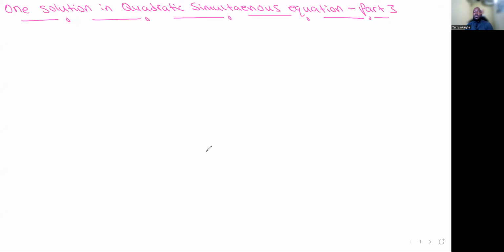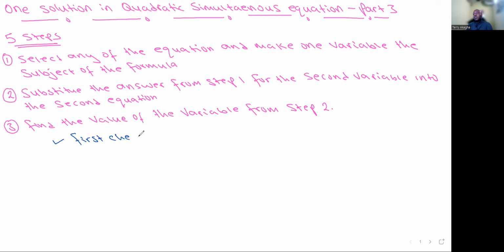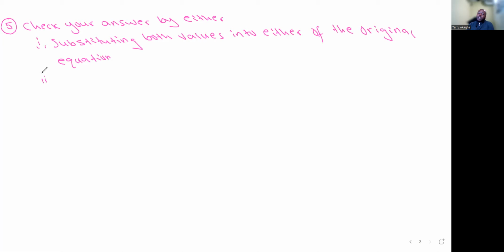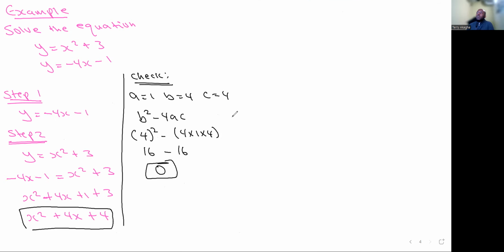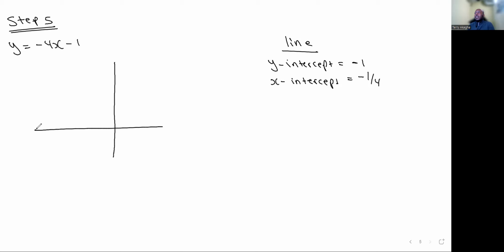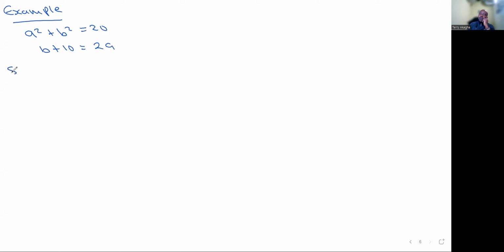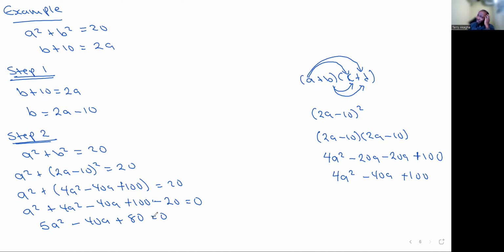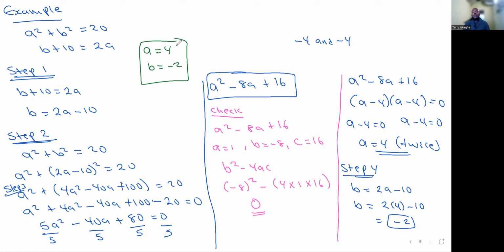27 of 36 - Quadratic Simultaneous equations having one solution